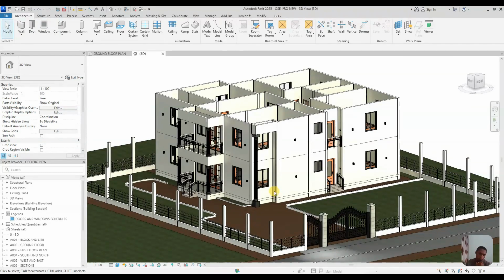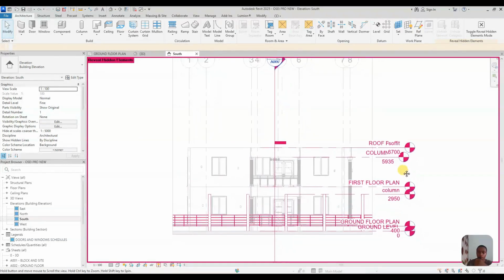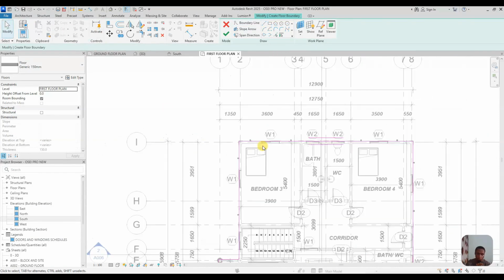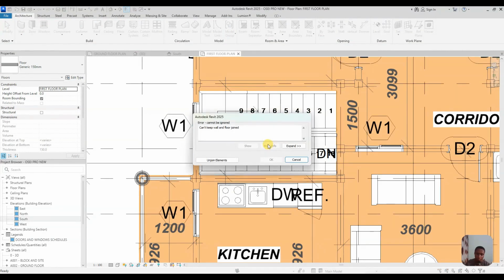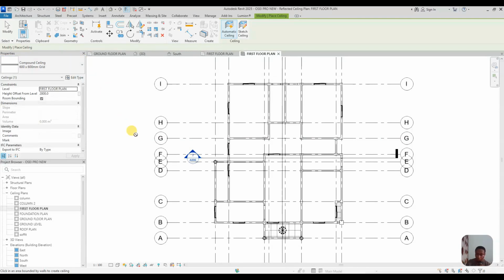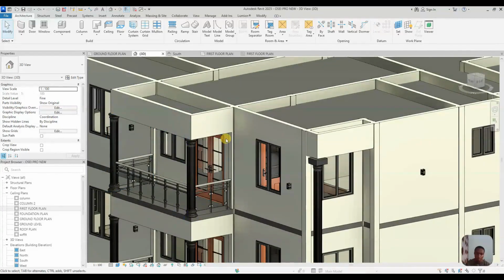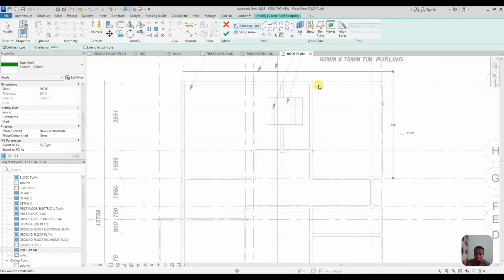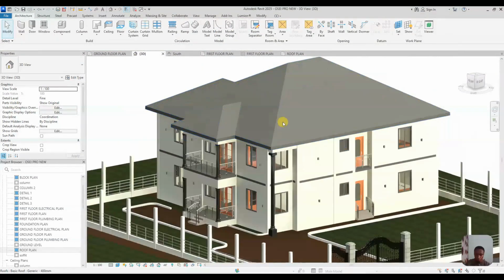The Correct Order To Model Floors, Ceilings And Roofs In Revit